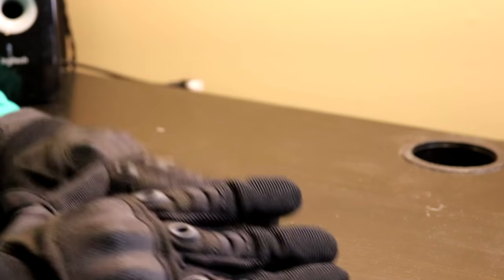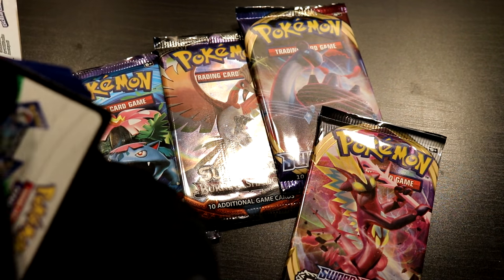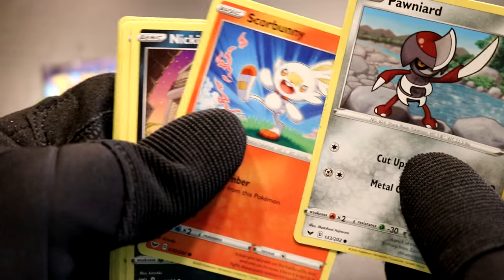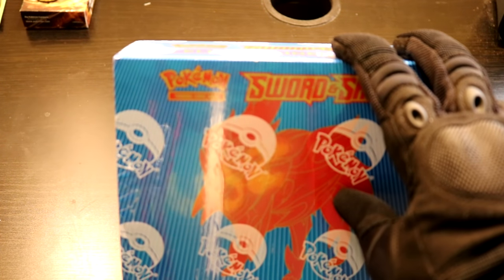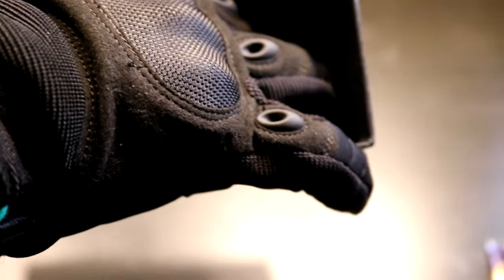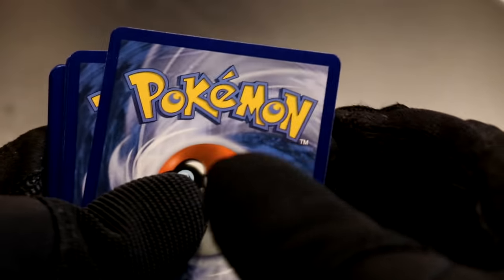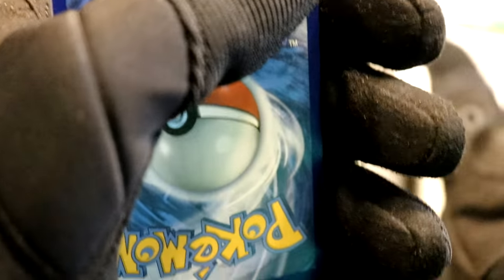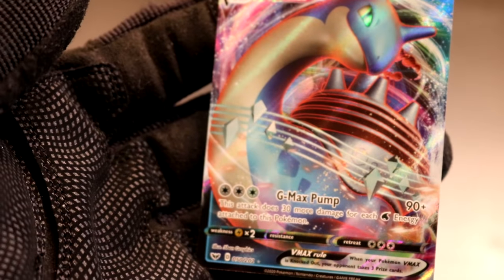Panda Daddy Finds Rare Pokemon Cards!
This is a very different video and a lot of you wanted it. Pokemon TCG is one of my more involved hobbies and I wanted to share it with yall!

If you want to talk to me(don't know why?) here are my social
media gatherings: